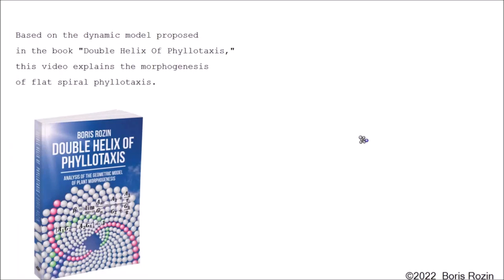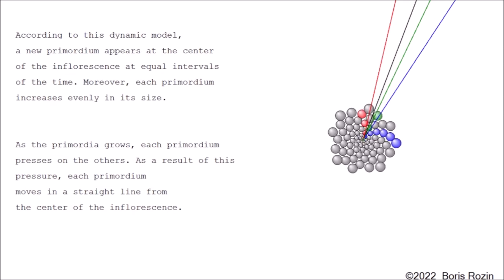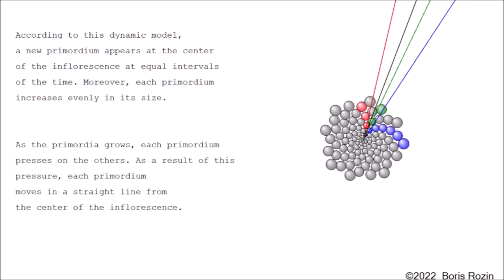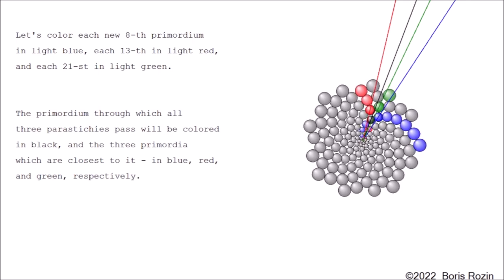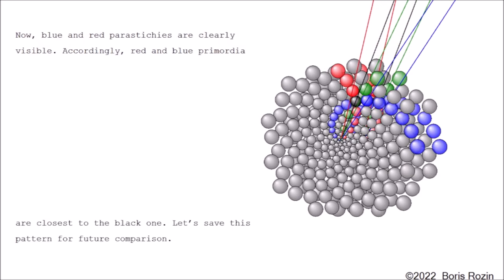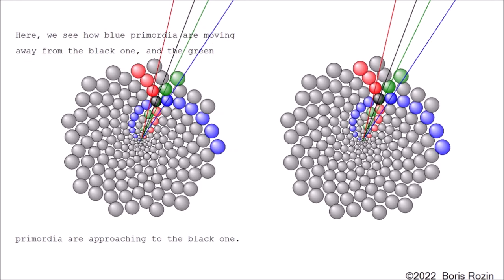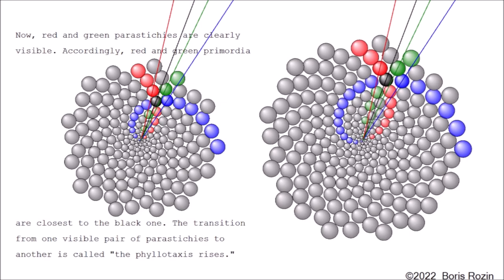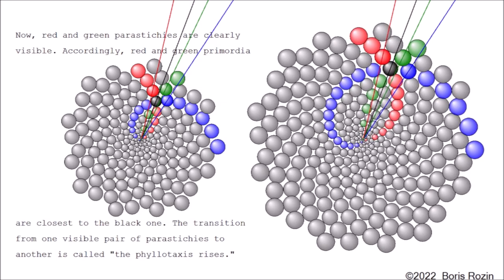Video 3. Biomechanical Model of Morphogenesis of Spiral Phyllotaxis Patterns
Video 3. Biomechanical Model of Morphogenesis of Spiral
Phyllotaxis Patterns, part of the article: Rozin, Biomechanical Model of Morphogenesis of Spiral Phyllotaxis Patterns and its Computer’s Visualization. Am J Biomed Sci & Res. 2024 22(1) AJBSR.MS.ID.002914, DOI: 10.34297/AJBSR.2024.21.002914